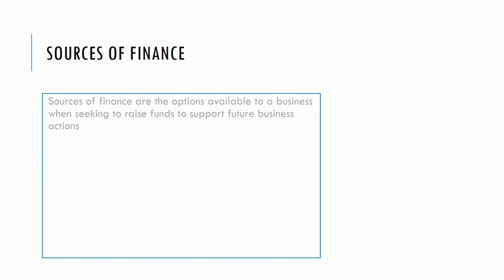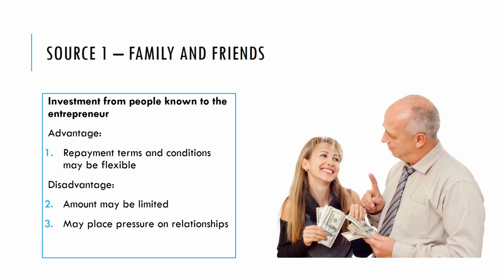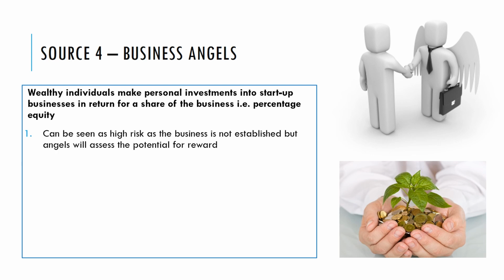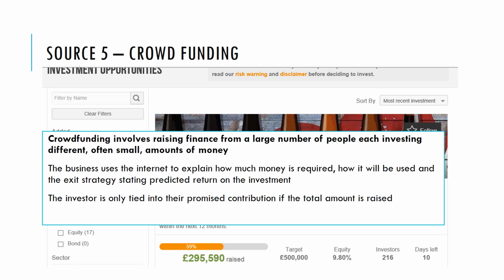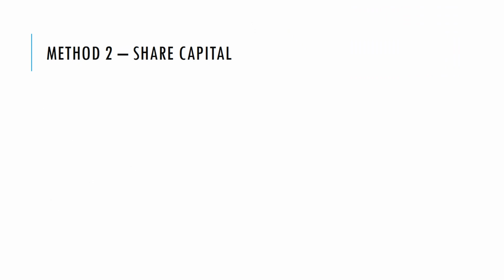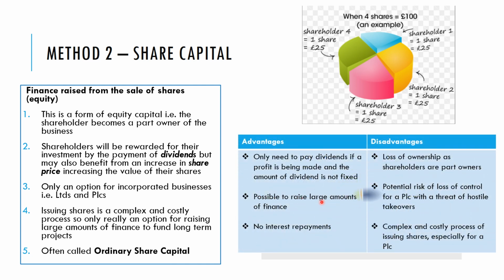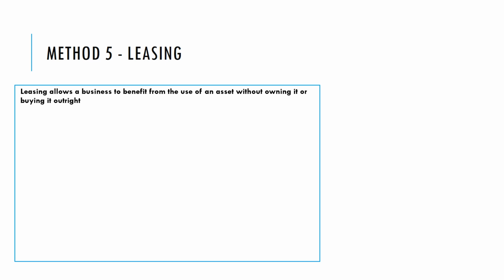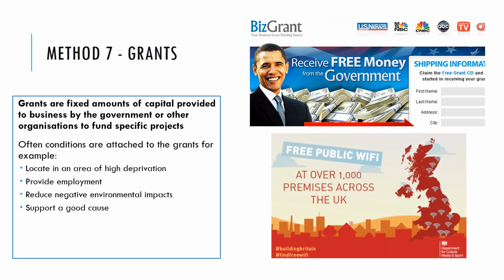13 External finance REC